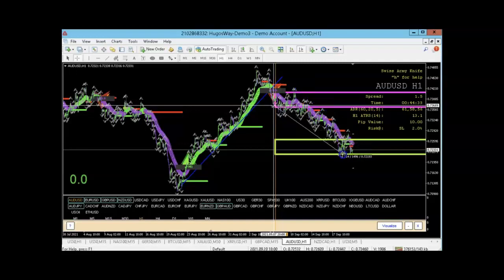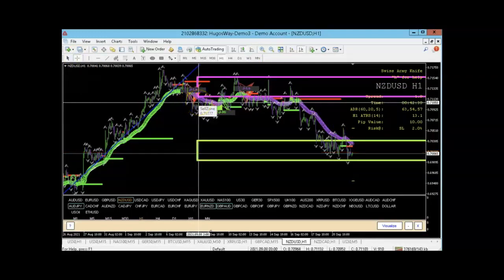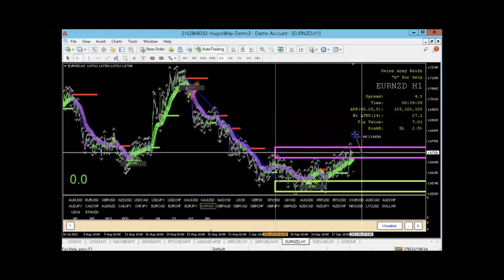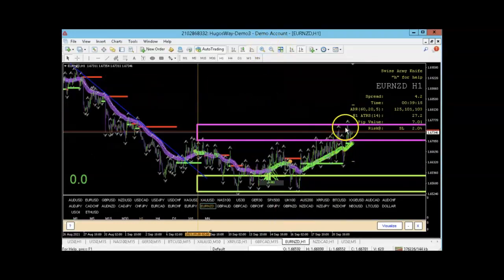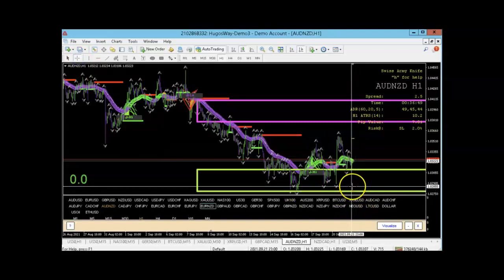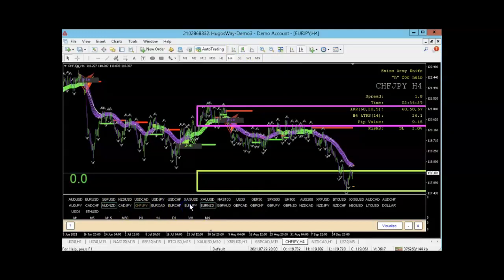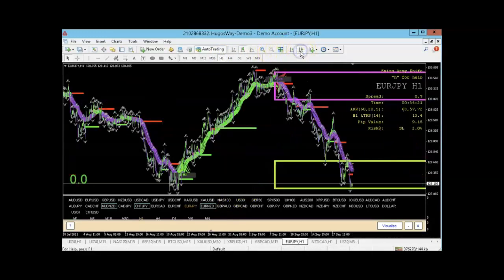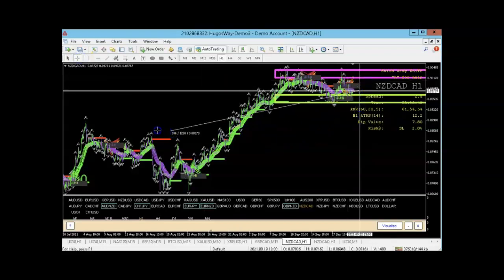TRADING FOREX IN LESS THAN 20 MIN!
Start trading Forex, Stocks, or Cryptocurrency.

1. Go to the link tree
3. Create a template for structure, (any template that will show the overall market can be used here).
4. Create a template for whatever strategy your eyes see best. I use 'Jenny’s Golden Strategy' & Simplicity by Super EZ Forex
5. Learn a strategy.
6. Find a coach or mentor & stick with them,  practice your skillset, learn management & stay the course. ⏳
That’s it :)